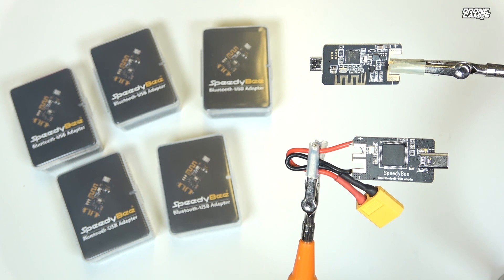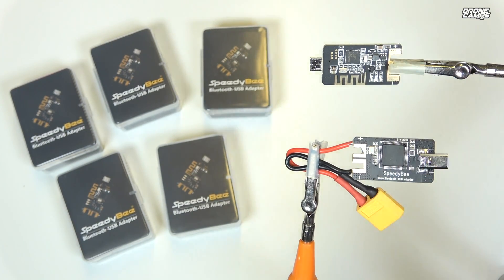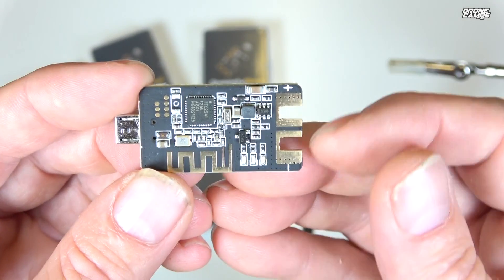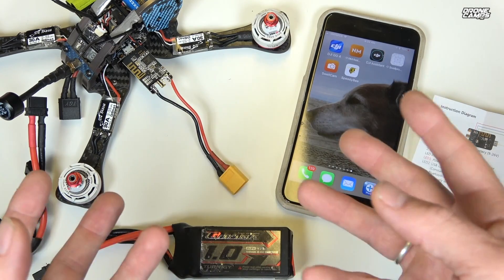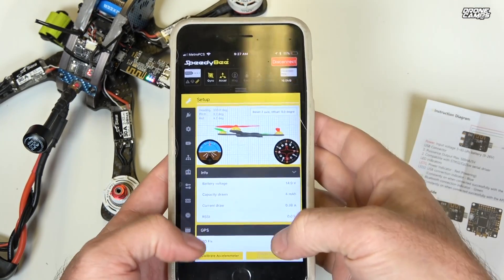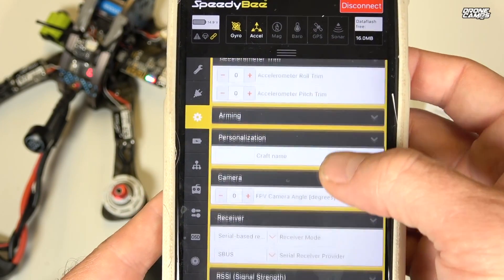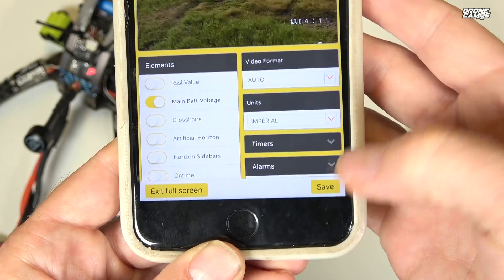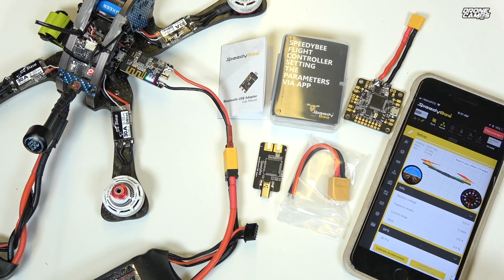BLUETOOTH BETAFLIGHT ON ANY QUAD! - Speedy Bee Bluetooth USB Adapter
Bluetooth Betaflight! Finally an easy option for tweaking your Betaflight settings in the field. Cheap to buy. Bluetooth links up to the Speedy Bee App on Android or iOS phones. Once connected you can make Betaflight changes without your laptop. Must have for any fpv pilot.